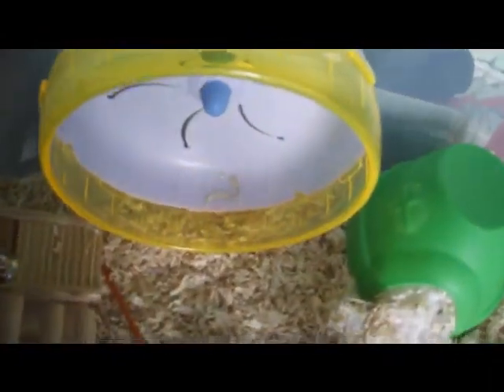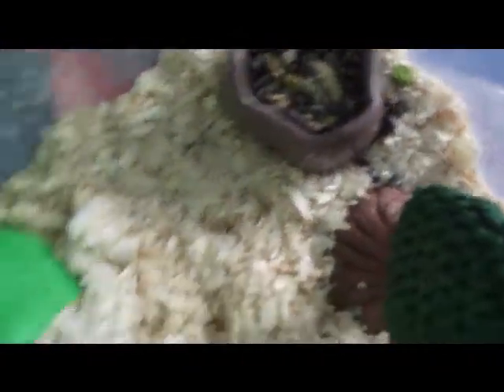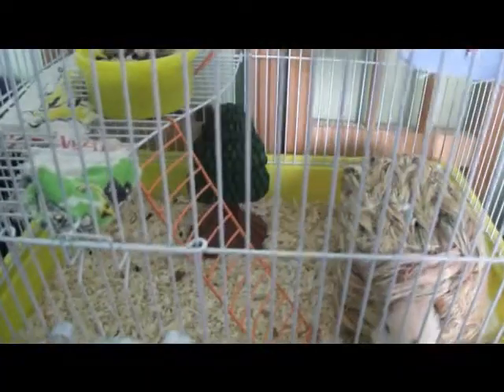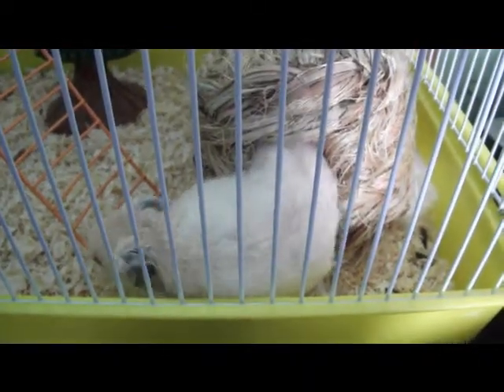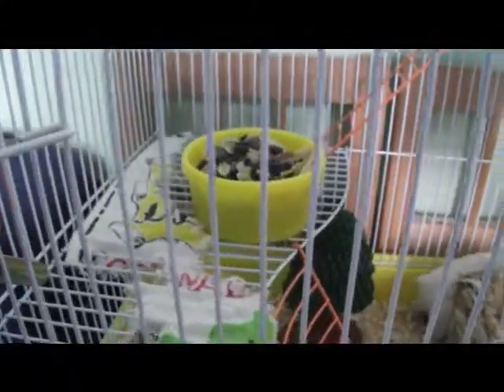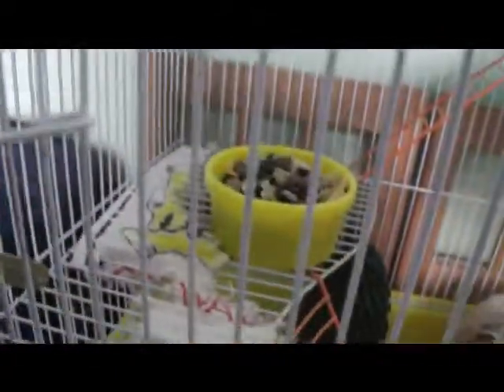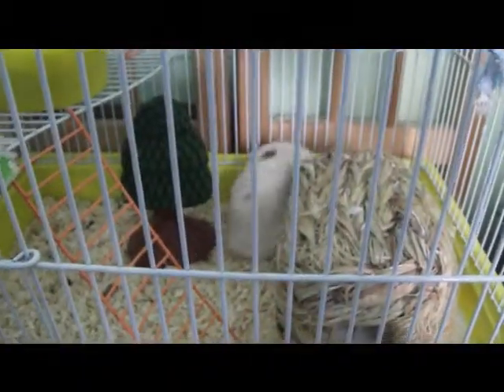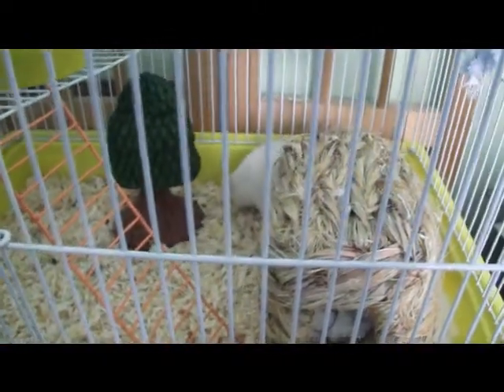Saturday Is Here With TheClayCreationsArtz Cage Tours